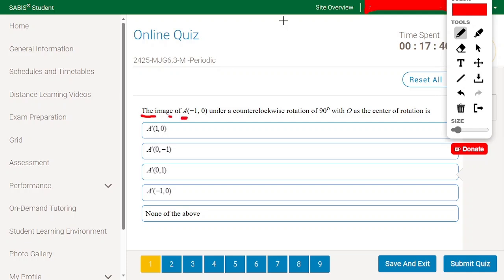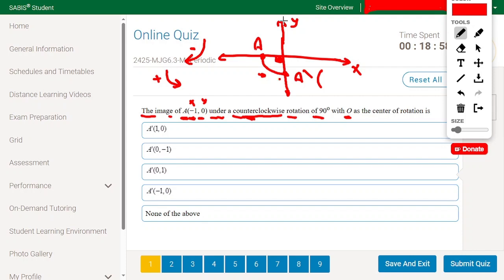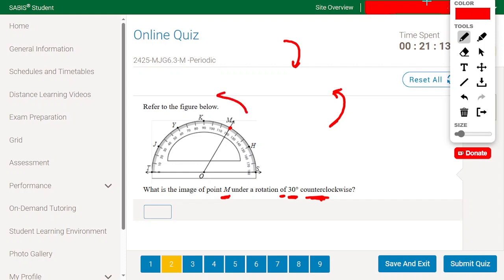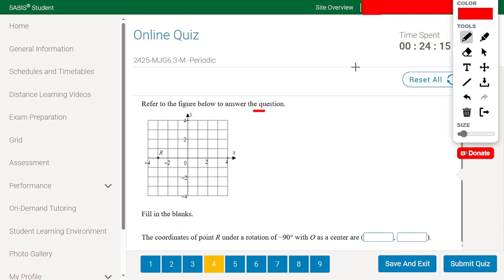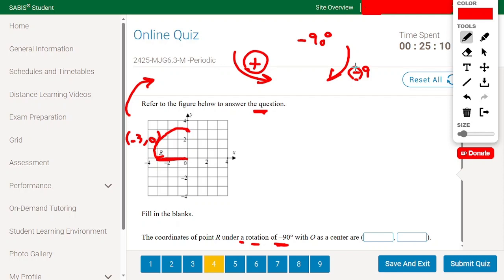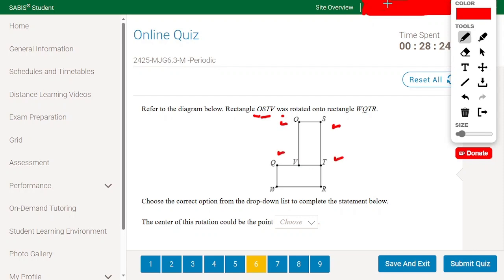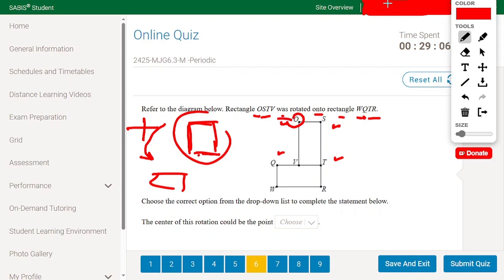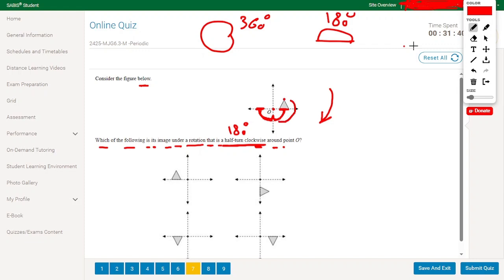Course Practice Math Level J Geometry Chapter 6 Section 3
Grade7 Term 2 Course Practice  Chapter 6 Section 2